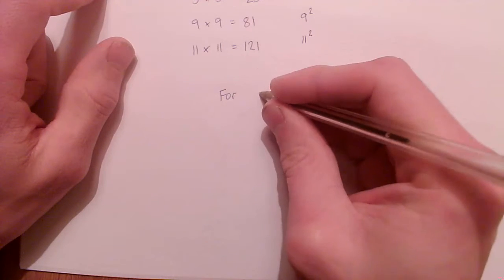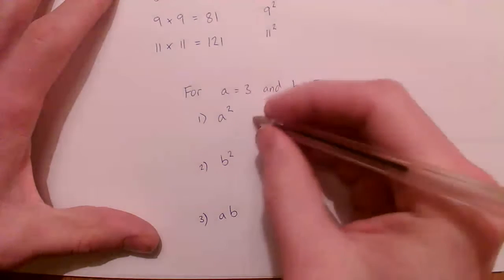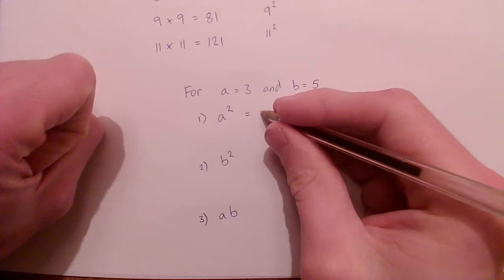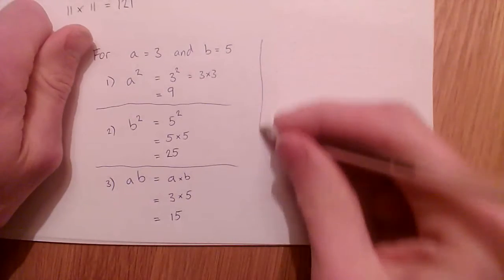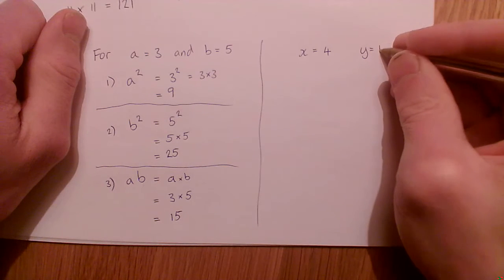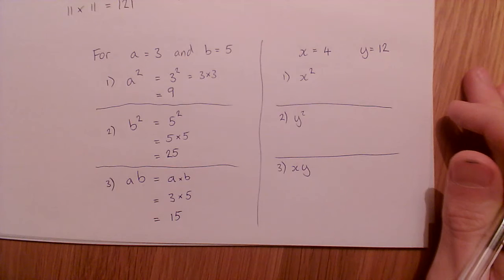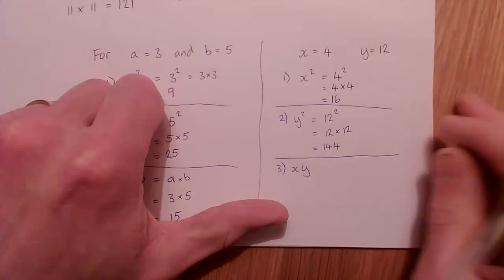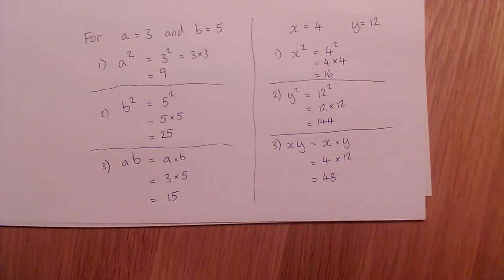Substituting values into harder expressions